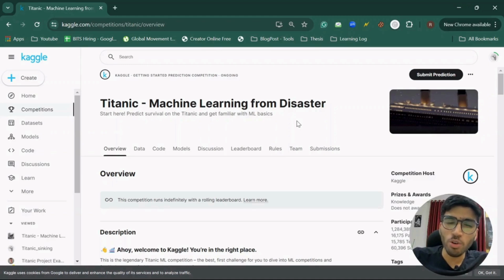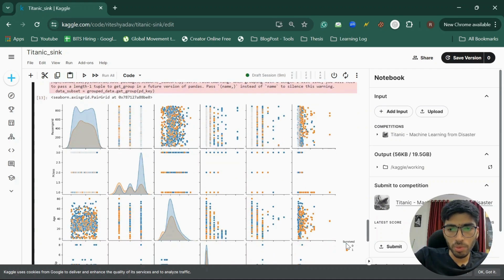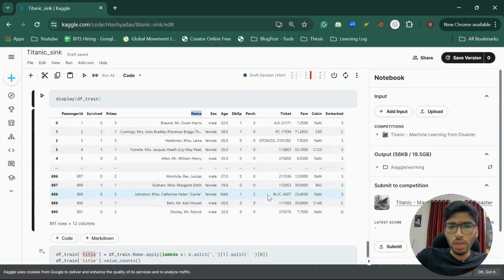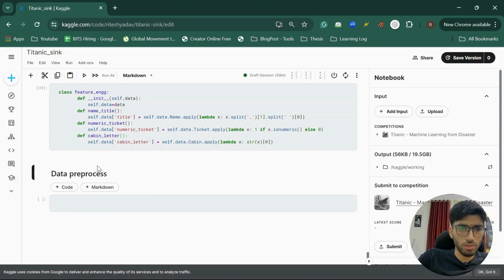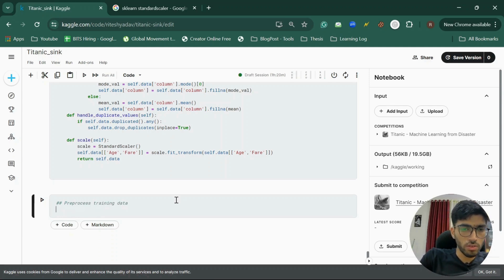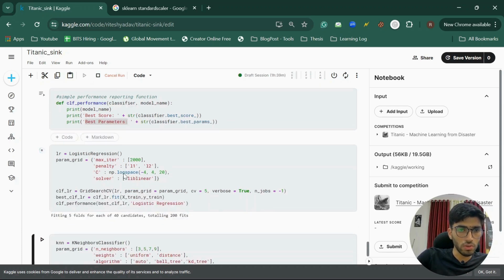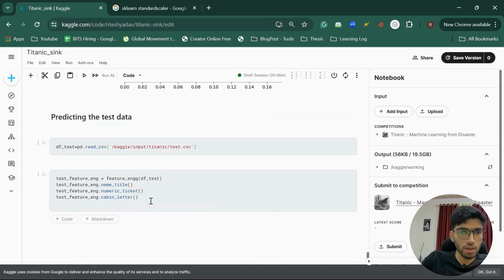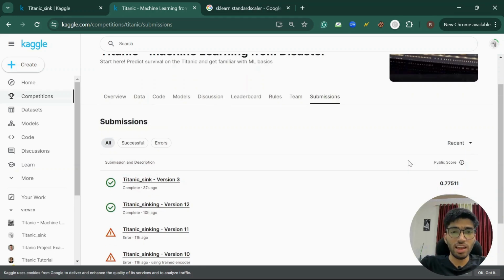Complete Kaggle Data Science Project | Machine Learning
Here is a complete end-to-end Kaggle project implementation (python) using machine learning models for the famous Titanic problem.

If you are a beginner and want to make a data science portfolio, feel free to follow along with the code! You don't need to understand everything that is going on under the hood of the algorithms, for a beginner, learning to implement them should be enough.

We start from scratch, covering all the steps involved in building a machine-learning model. The code is implemented in the notebook platform provided by Kaggle. The whole section is divided into 7 major sections:
1) Understand the data
2) Understand the distribution
3) Feature engineering
4) Data pre-processing
5) Building ML models
6) Hyperparameter tuning
7) Prediction on test data and submission

Python libraries used in the project: Numpy, Pandas, Seaborn, Sklearn (sci-kit)
Machine learning models trained: Naive-Bayes, Logistic Regression, KNeighboursClassifier, Decision trees, Random forest classifier, Support Vector Classification (SVC)

Timestamps
00:00 Introduction
00:18 Project overview (Kaggle)
02:38 Start Notebook
04:39 Understanding the dataset
07:03 Understanding the distribution
20:50 Feature engineering
41:12 Data pre-processing
52:35 Encoder (OneHotEncoder)
56:00 Building ML models
58:55 Model Hyperparameter tuning
01:04:55 Answering the main question
01:05:30 Feature importance
01:11:20 Predictions on test data
01:22:15 Submitting the notebook
01:25:35 Outro